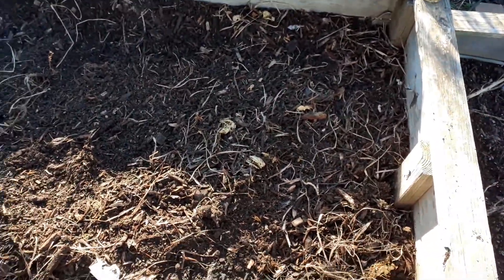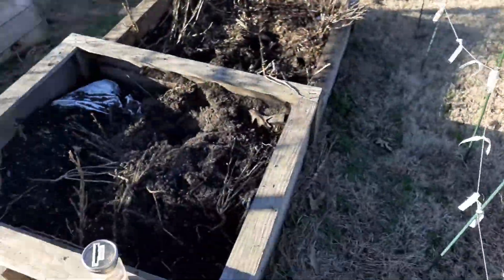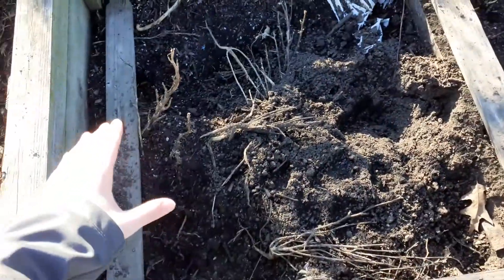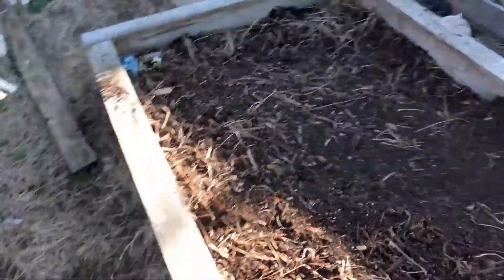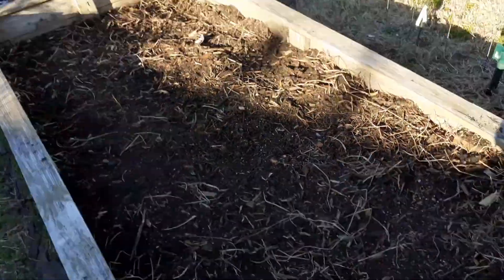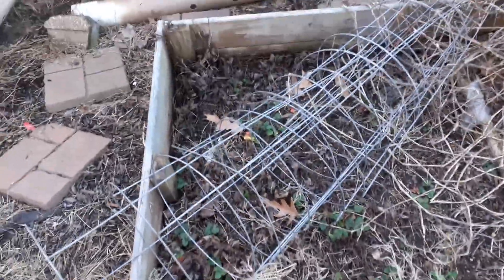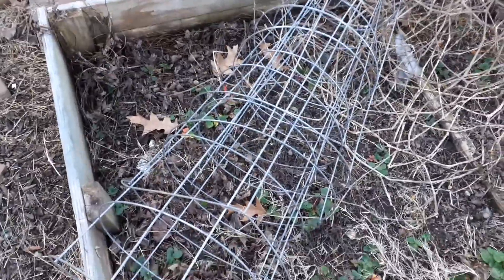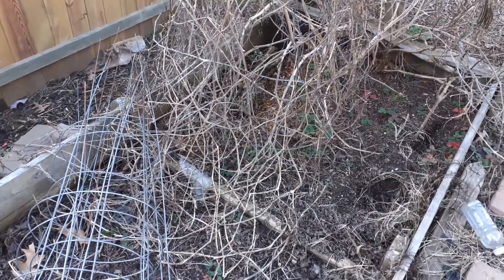Garden Update & Tour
Minor update and a tour of my garden.